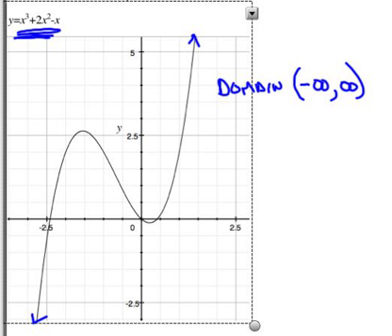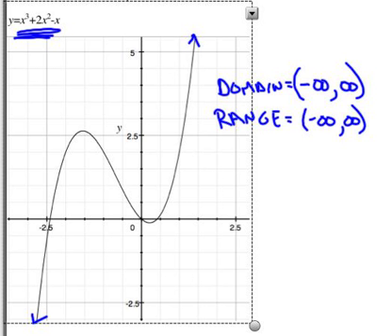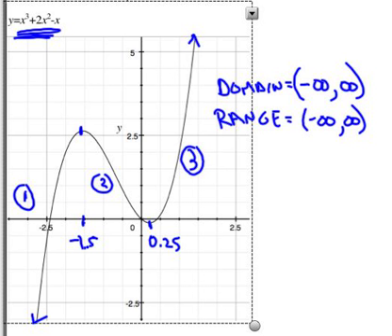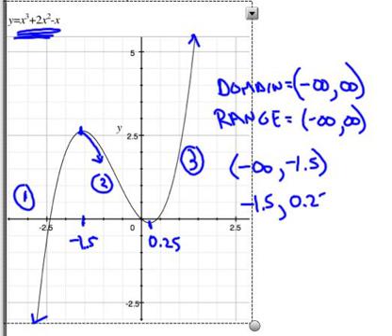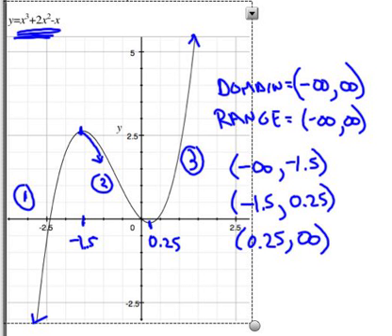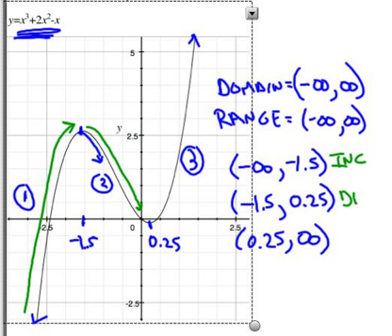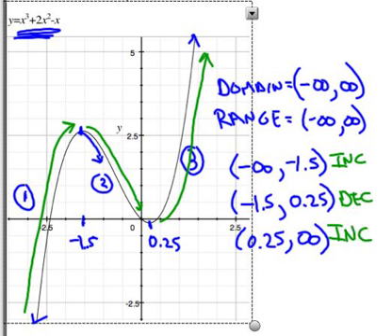Finding the Domain, Range, Increasing, Decreasing Values of a Function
I created this video for my students who were struggling with the concepts of domain, range, increasing and decreasing functions.  If it helps, please "like" the video.  If there are other math concepts you need help with, please comment in the replies or message me directly.  Thank you.